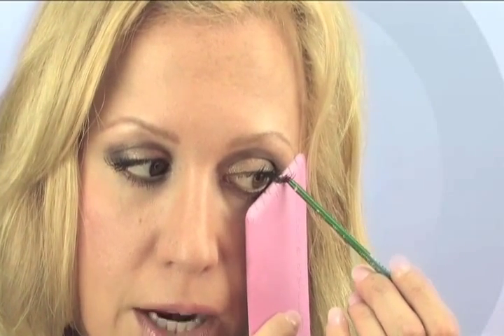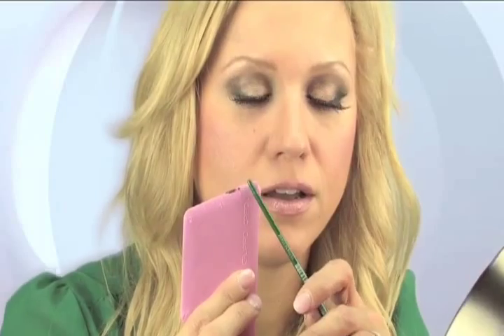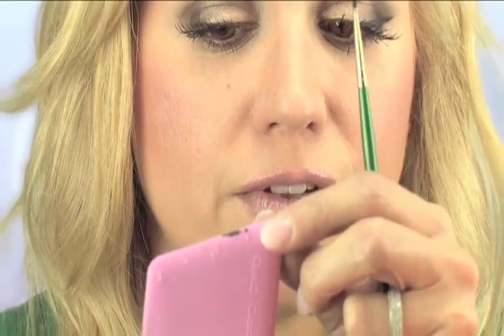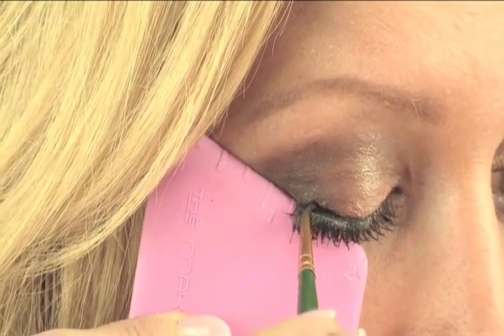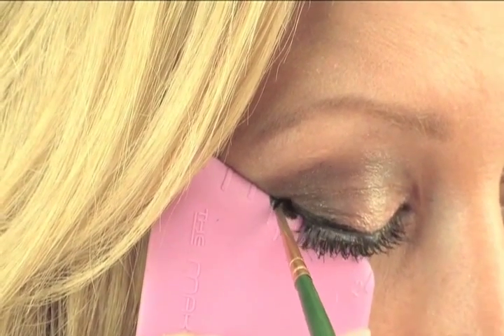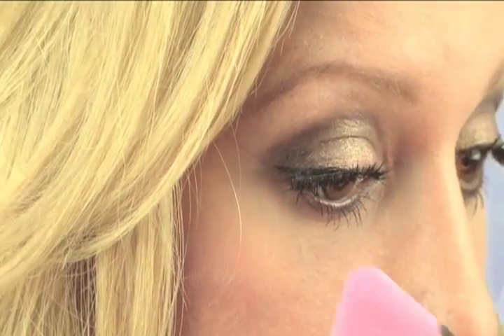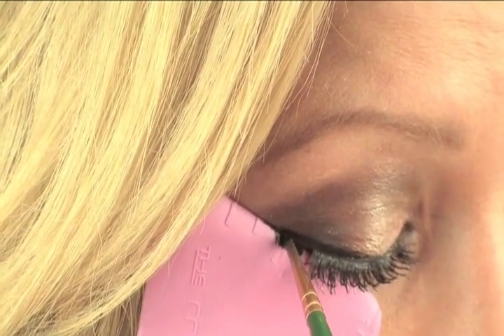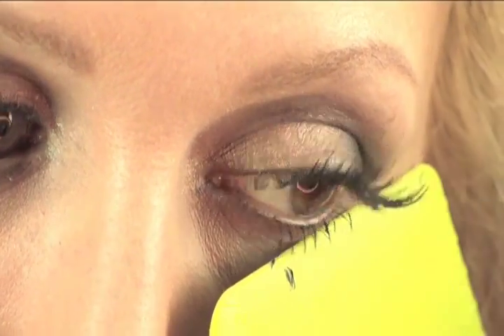Make Up Guard Card: Eyeliner & Mascara Tutorial